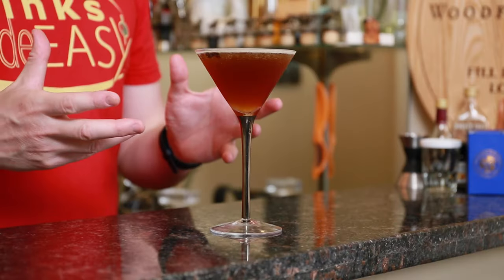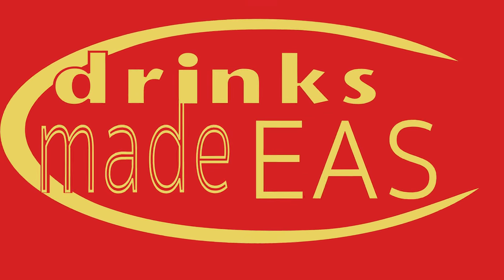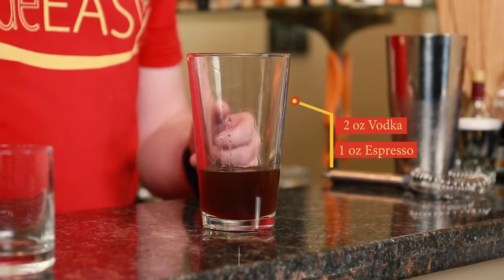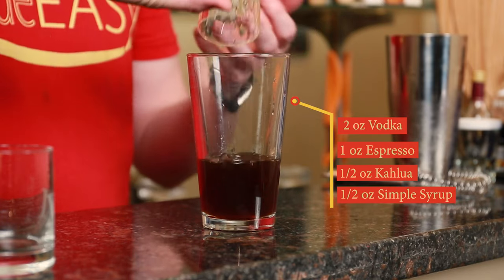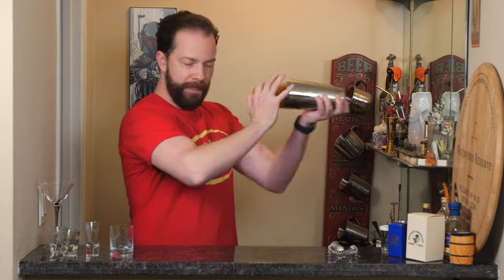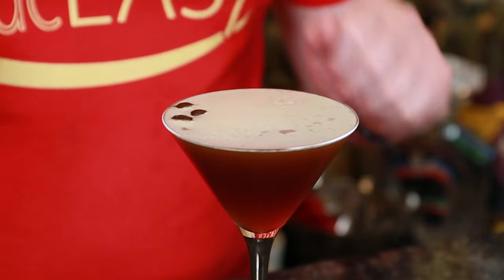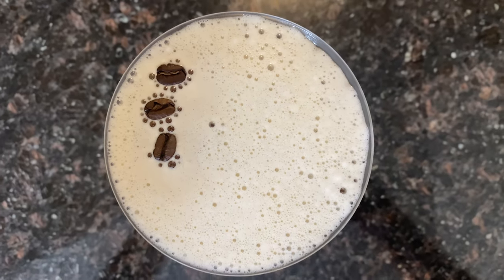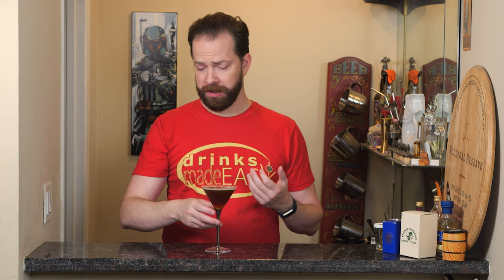How To Make An Espresso Martini | Drinks Made Easy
How to make an Espresso Martini by Drinks Made Easy. We're back with another video on how to make cocktails at home. This week we bring you the Espresso Martini. Created in the 80's by Dick Bradsell, he claimed it was a request from a model who asked for a drink that would wake her up and f#ck her up.